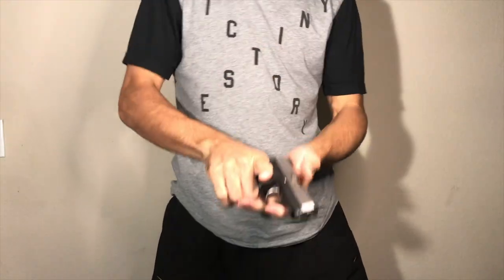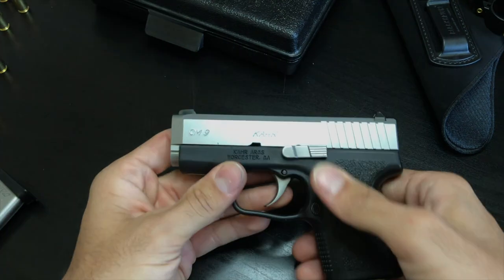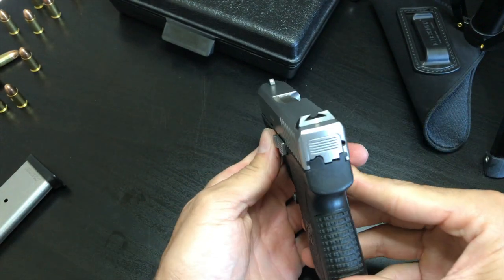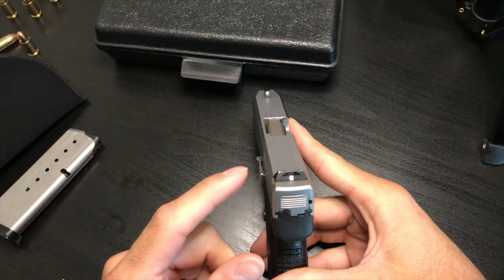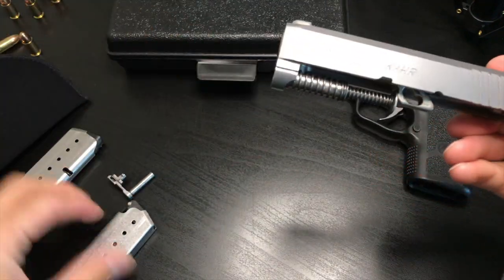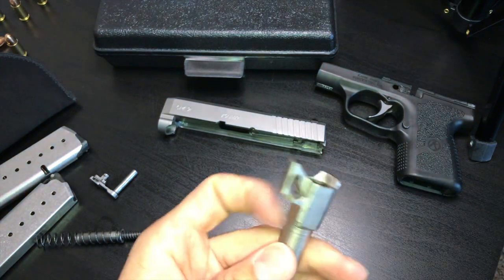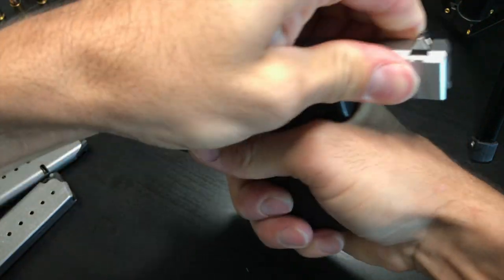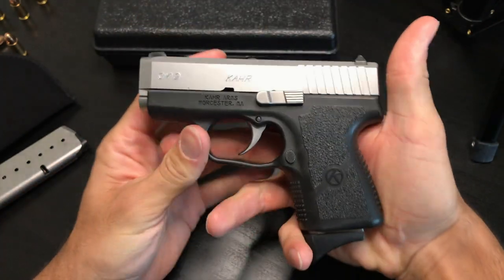My First Hand Gun! (Kahr CM9)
Welcome to my first ever youtube video! Today I'm going to be showing you guys  the first pistol that I've owned, the Kahr CM9.